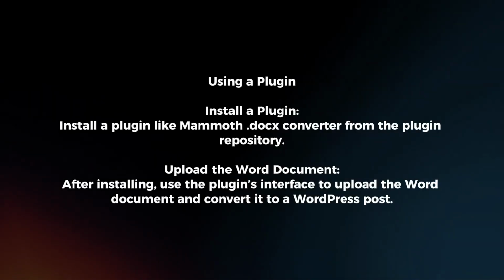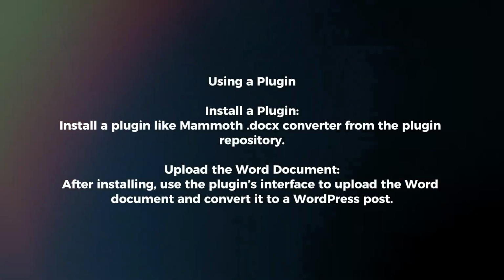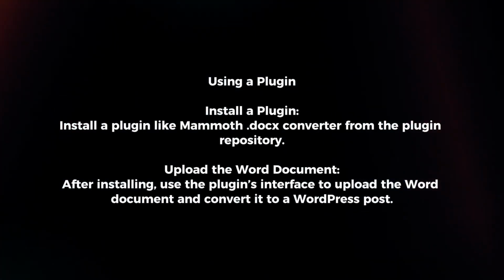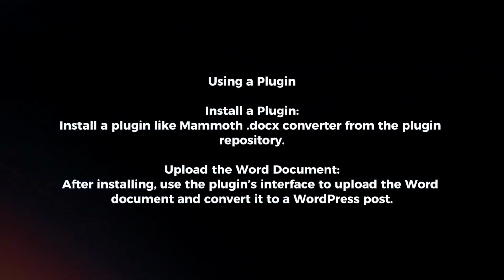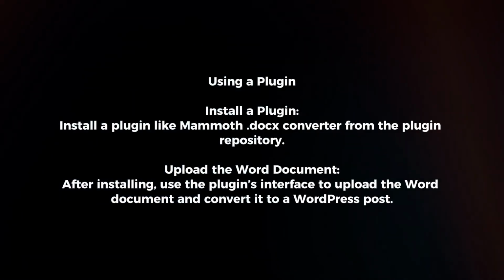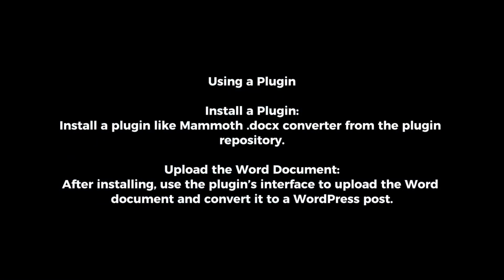How To Import Word Document Into WordPress (2025)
In this video I will explain How You Can Import Word Document Into WordPress In 2025.